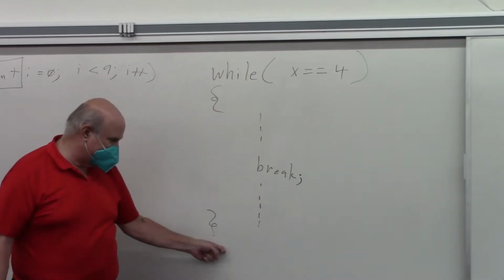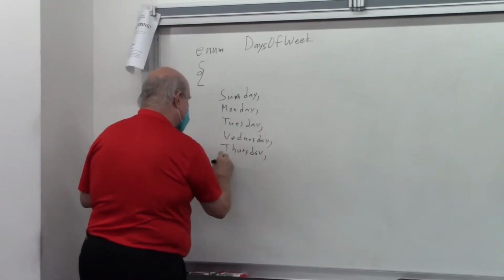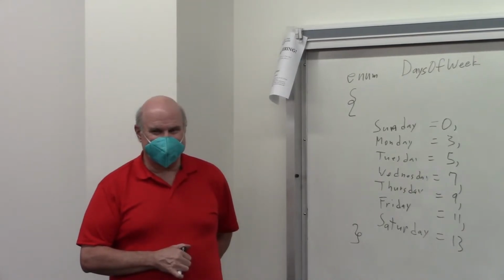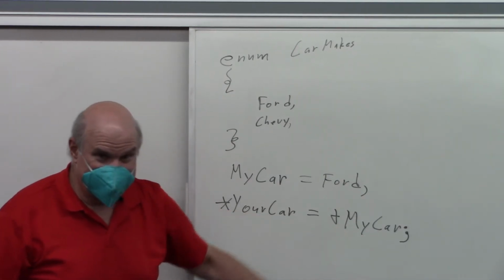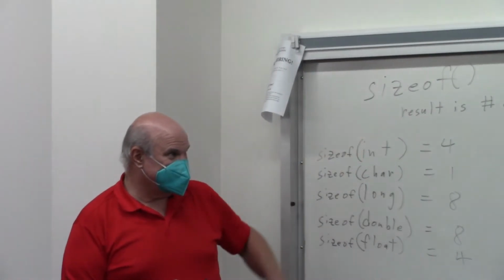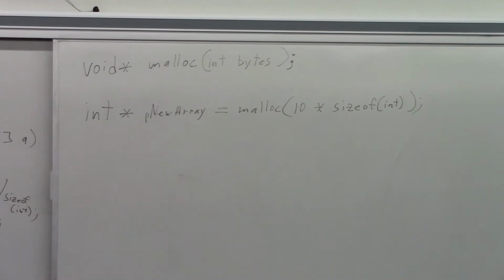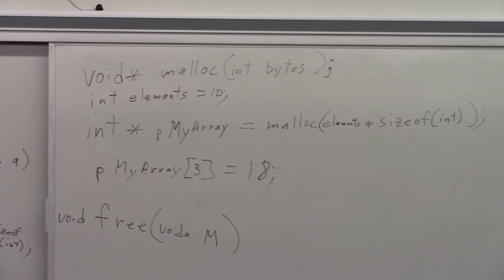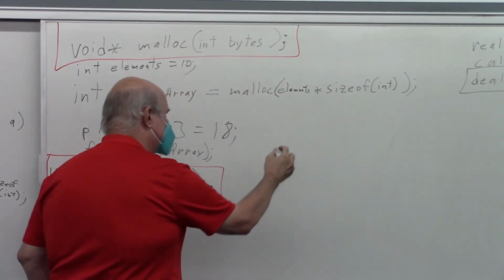Class Recording of CS 36 on 2022 SEP 21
00:00:00 White Board at Beginning
00:00:16 Exam 1 Results Discussion
00:02:34 Purpose of Code Comments
00:03:14 Exam 2 & Day's Schedule
00:03:57 for Loop Syntax Update
00:04:16 while Loops
00:04:53 break Statements
00:06:11 continue Statements
00:06:50 Summary: break & continue
00:06:59 Code Example with Nested Loops
00:07:50 do while Loop
00:08:39 Exam 2 and Loops
00:09:01 Compare: do while vs. while
00:11:07 BANNED Coding Practices
00:12:11 Prof's Infinite Loop Experience
00:12:27 BANNED Prac. Recap
00:12:35 BANNED Prac. Alternatives
00:14:18 enum
00:16:49 enum Syntax Student Questions
00:17:31 enum Summary by Student
00:17:38 enum: A Numeric Type
00:18:28 enum w/ Conditionals
00:19:17 enum Assigned Numbers
00:21:47 SQL (sequel) Databases
00:24:18 Records Before Databases
00:24:40 enum Syntax Clarification
00:25:39 Prof Fixing Compilers
00:25:56 enum Syntax Cont
00:27:00 enum in C#
00:27:57 enum Syntax & C# comparison
00:29:23 enum: the Declaration
00:29:49 enum Compiler Errors
00:30:17 enum Code Example
00:33:03 Variable Declaration Options
00:34:05 Implicit Homework & enum Purpose
00:34:55 More enum Syntax
00:35:34 enum Variable Print
00:36:52 enum Transition to Next Topic
00:37:21 sizeof() Operator
00:41:01 Arrays
00:42:16 Code Ex: sizeOf() & Arrays
00:46:29 malloc() & free
00:48:53 Arrays from malloc()
00:50:43 SI-Digression
00:51:47 malloc() W/ Arrays & Pointers
00:56:23 malloc()'s Library
00:57:33 malloc()'s Associated Functions
01:03:11 Real World Memory Limitations
01:04:28 When To Use Techniques
01:06:33 CS Applications
01:07:48 Conclusion of Lecture